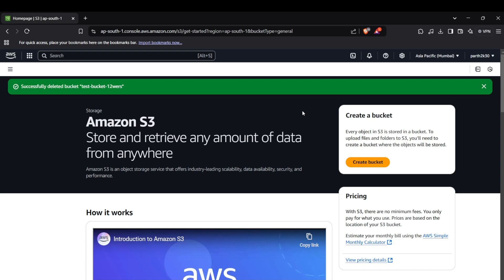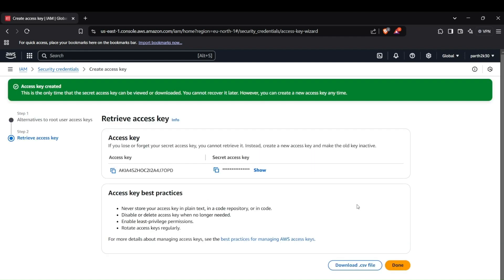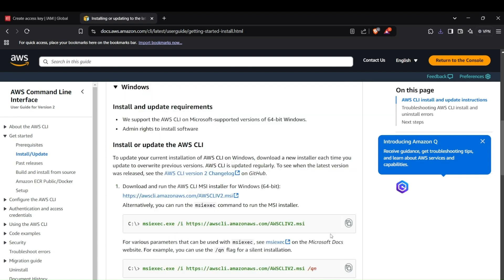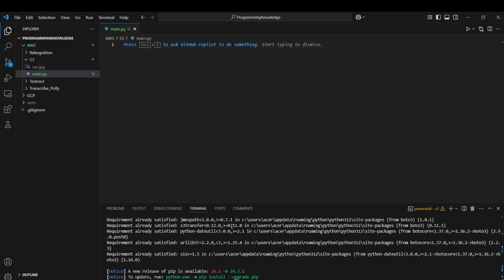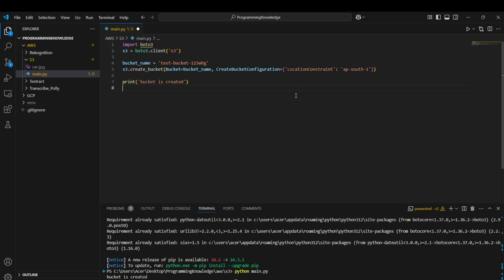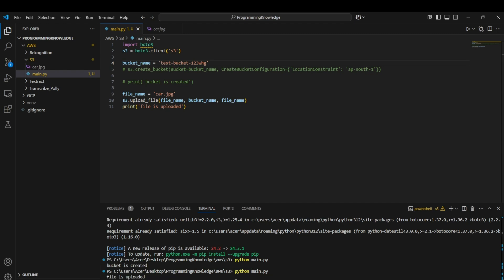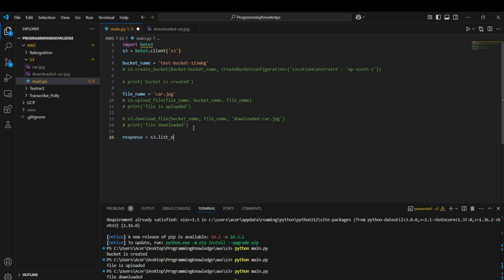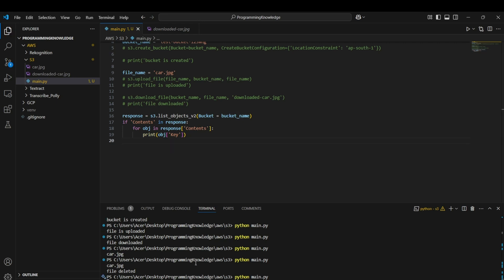How to Use Python with AWS S3 | Python Boto3 Tutorial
How to Use Python with AWS S3 | Python Boto3 Tutorial: Create, Upload, Download & Manage Objects

In this comprehensive tutorial, learn how to work with **AWS S3** (Simple Storage Service) using **Python** and the **Boto3 library**! This step-by-step guide will cover everything from creating S3 buckets to managing objects such as uploading, downloading, listing, and deleting files in your cloud storage.

### Topics Covered in This Video:

1. **Introduction to AWS S3 and Boto3:**
   - Overview of AWS S3 and its benefits for cloud storage.
   - Introduction to the Boto3 library for managing AWS resources with Python.
   - Setting up your AWS environment and credentials for accessing S3.

2. **Installing Boto3 and Setting Up AWS Credentials:**
   - How to install the Boto3 library using `pip`.
   - Configuring AWS credentials using the AWS CLI or `~/.aws/credentials` file.

3. **Creating and Managing S3 Buckets:**
   - Create S3 buckets programmatically with Python.
   - Learn about bucket naming conventions and permissions.

4. **Uploading Files to AWS S3:**
   - Step-by-step guide to upload files to S3 buckets.
   - Set object-level permissions during uploads.

5. **Downloading Files from AWS S3:**
   - How to retrieve objects stored in an S3 bucket using Boto3.

6. **Listing Buckets and Files:**
   - Display all the buckets in your AWS account.
   - List all objects/files within a specific S3 bucket.

7. **Deleting Files and Buckets:**
   - Learn how to delete files from an S3 bucket.
   - Delete buckets programmatically when no longer needed.

8. **Advanced Features with AWS S3:**
   - Generate pre-signed URLs for secure, temporary file sharing.
   - Enable server-side encryption to protect your data.
   - Work with versioning and lifecycle policies for managing object storage.

### Why Learn Python with AWS S3?
AWS S3 is one of the most popular cloud storage services, and with **Python's Boto3 library**, you can automate workflows, build scalable cloud apps, and manage your data effortlessly. This tutorial will help both beginners and experienced developers use Python effectively with AWS S3.

💻 **Sample Use Cases:**
- Build a cloud-based file storage solution.
- Automate backups to S3 buckets.
- Securely share files using pre-signed URLs.